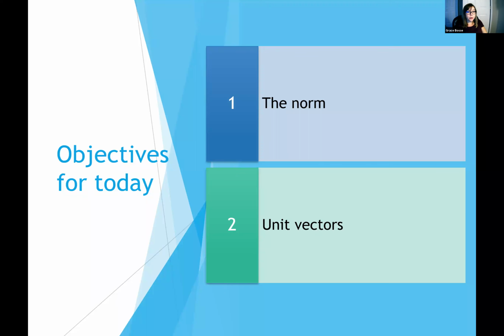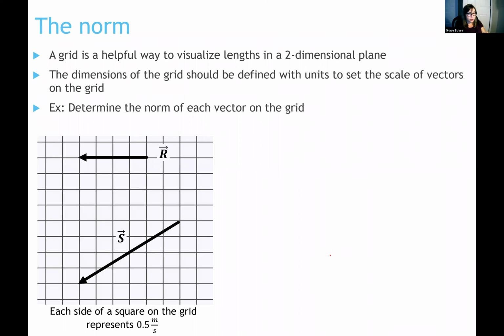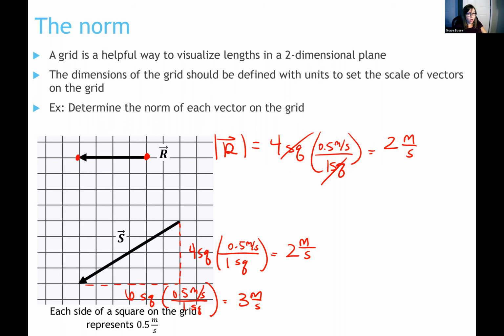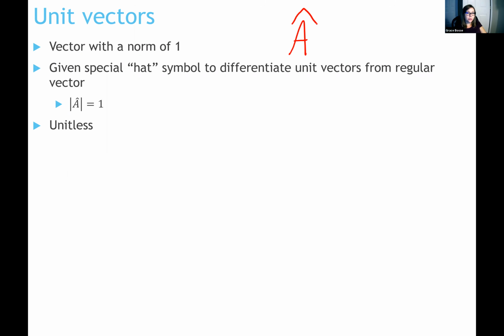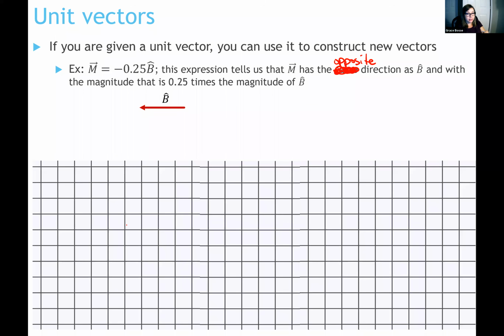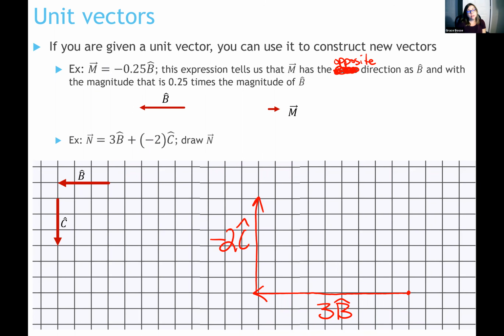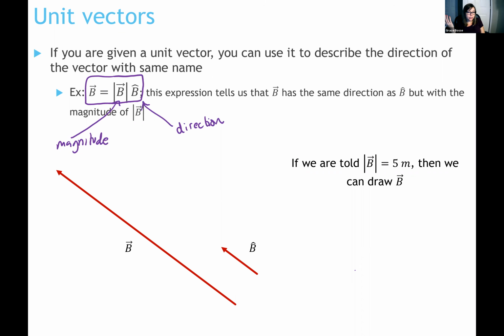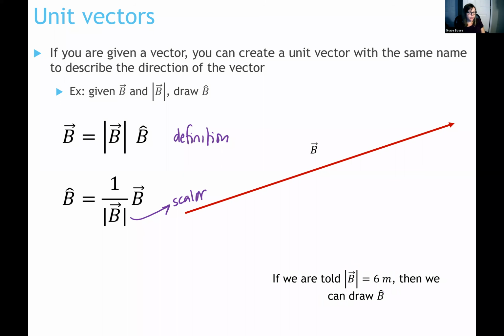The norm and unit vectors